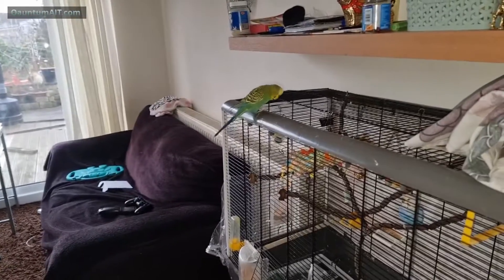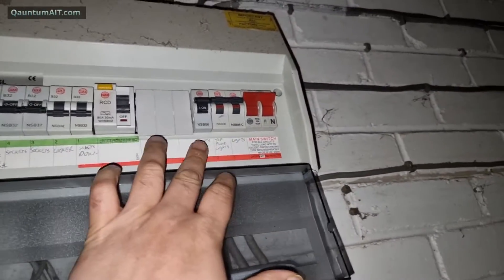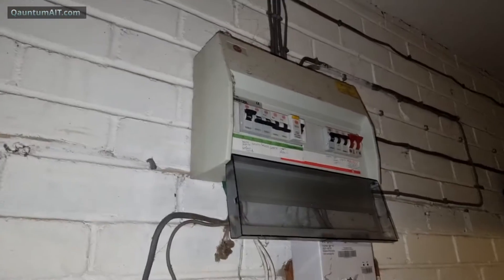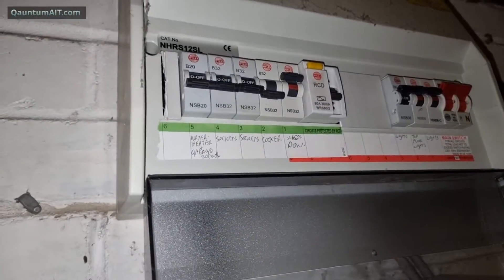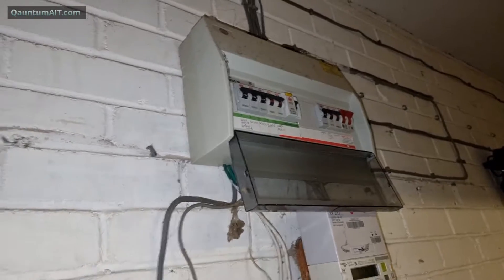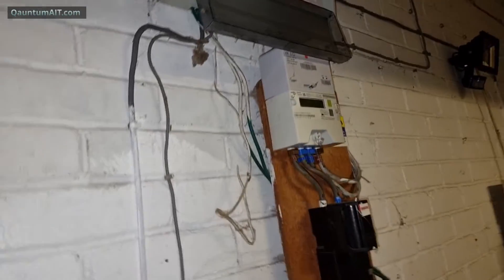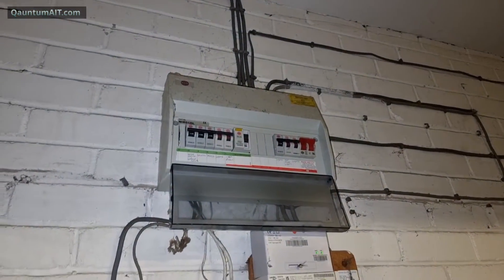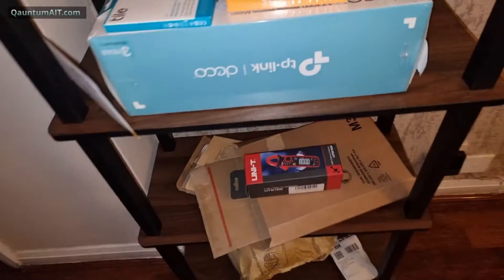Fuse Box RCD Tripping - How to Troubleshoot Putting Power Back On. Before Calling an Electrician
Fuse box keeps tripping? Does your electric keep tripping? Then watch this video on how to troubleshoot to get your power back on before calling an electrician